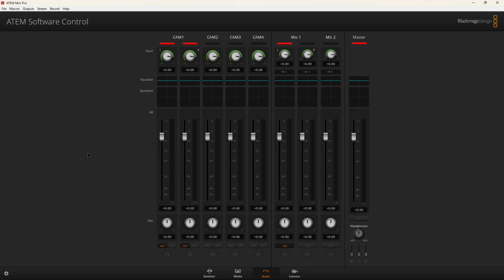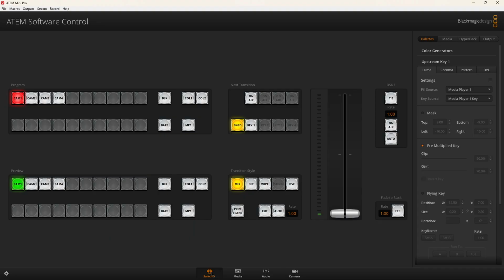Audio settings for the Atem Mini Pro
For ATEM Mini Pro audio, use the ATEM Software Control (bottom-left gear icon) to set analog inputs to "Line" level for mixers/boards, not "Mic", and "Mic" or "Mic + Plug-in Power" for actual mics, then adjust input gains so they peak near the red without clipping, using the built-in Compressor, Limiter, EQ, and Gate for dynamics, and setting "Audio Follows Video" (AFV) for automatic audio switching, all while monitoring via an external HDMI monitor.